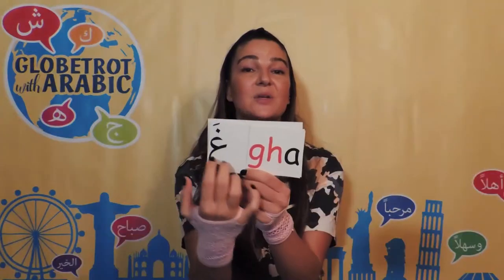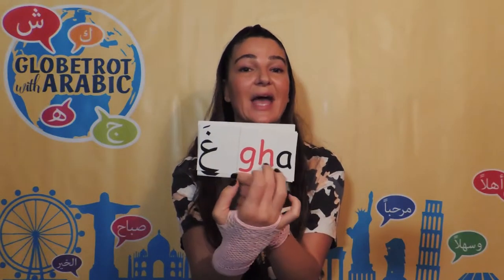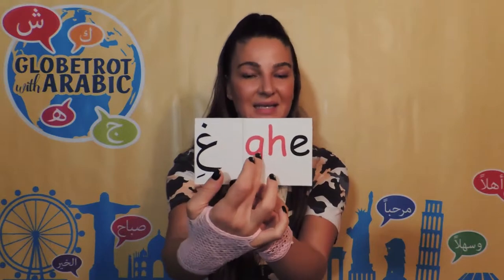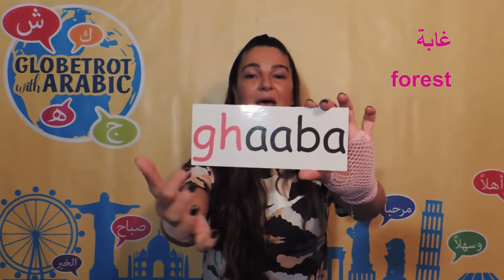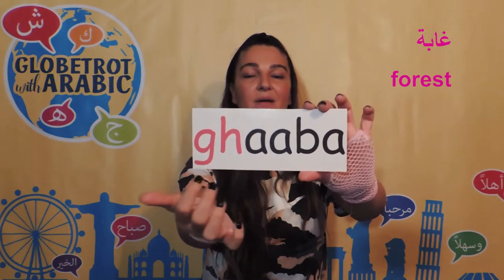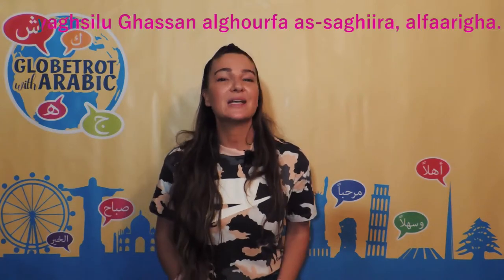SUMMARY: LETTER GHAYN PRONUNCIATION TUTORIAL-حرف الغين